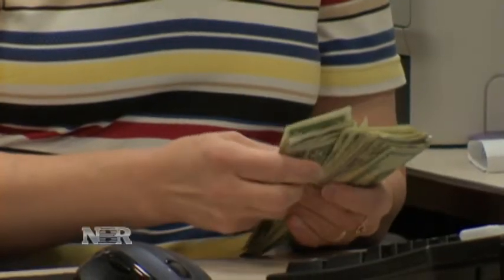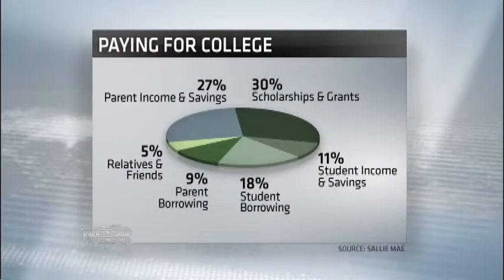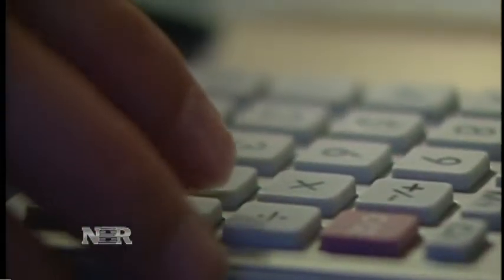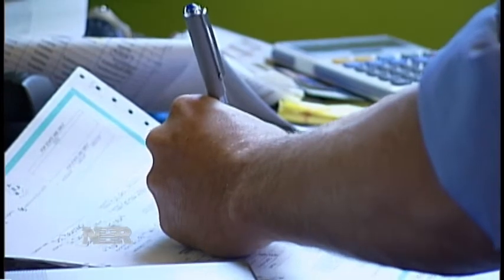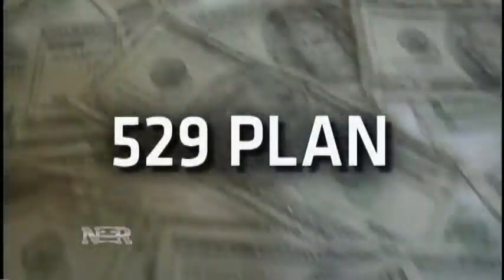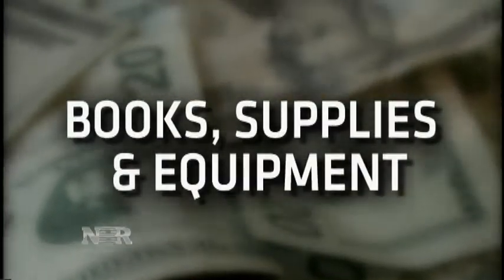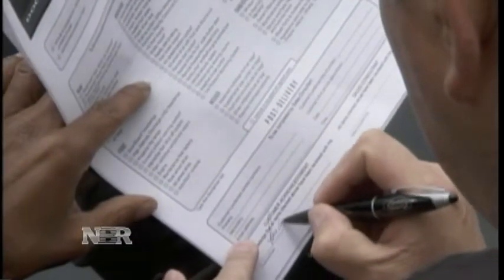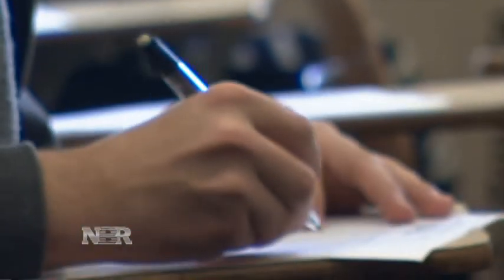Nightly Business Report: Paying for college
It's college acceptance season and tuition bills for the fall semester will be in the mail soon. How can you make those bills less painful?